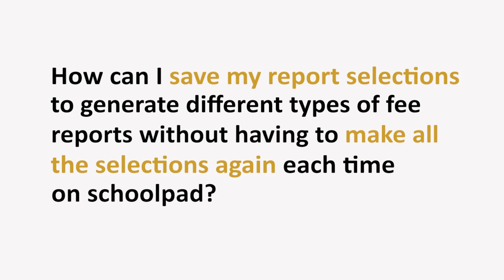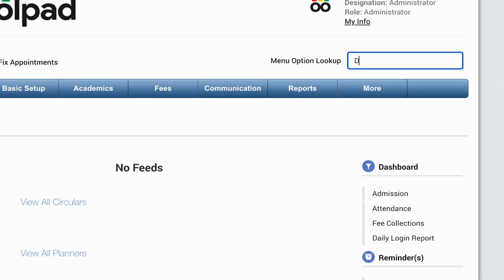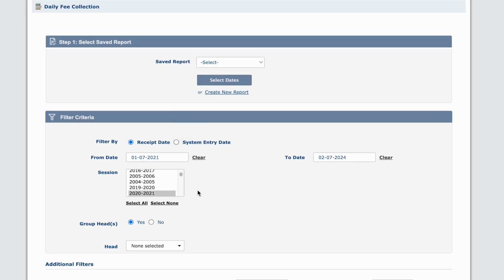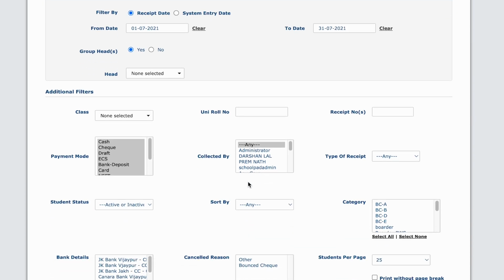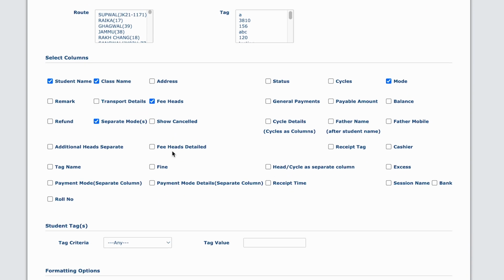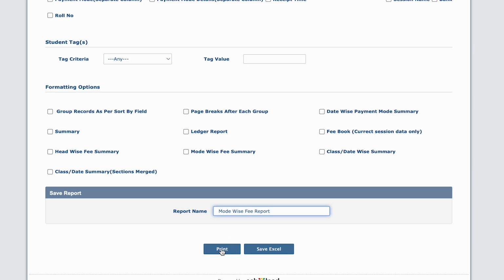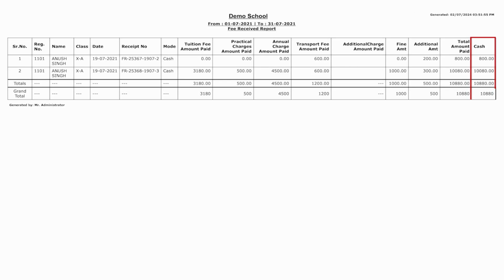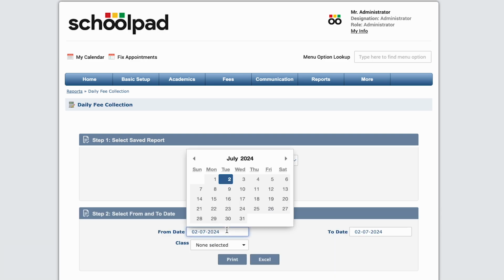Saving Your Fee Reports on SchoolPad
In this video, we guide you on how to generate your fee related reports and save them with a name, so that the next time you generate the same report, you don't have to make all the selections again and can directly use the saved report.